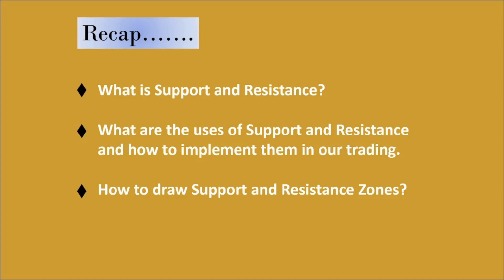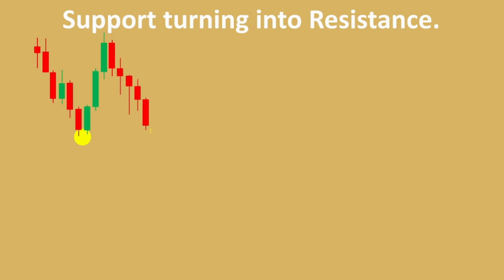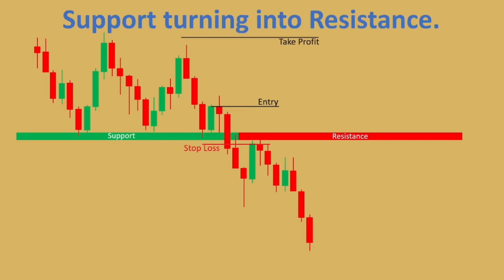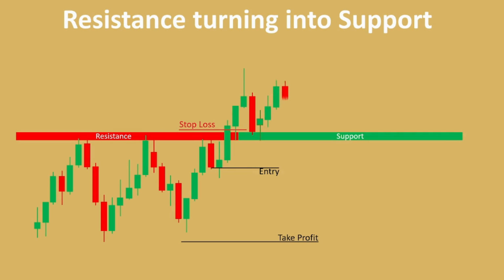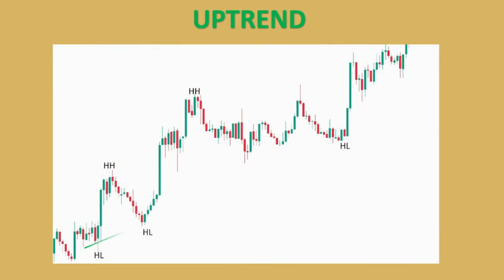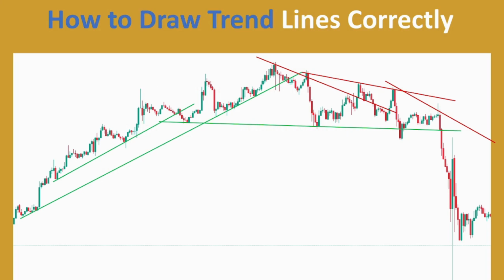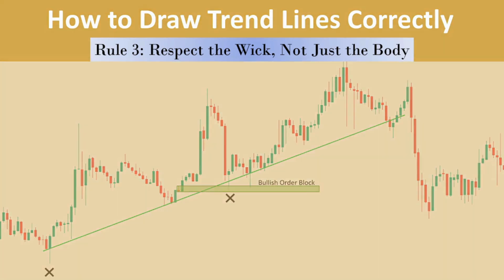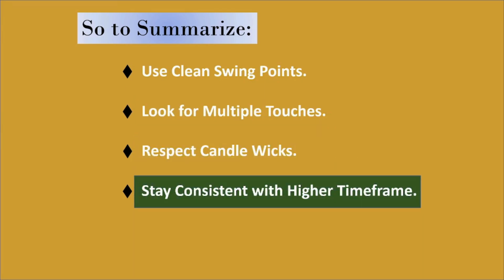I Cracked Price Action Trading After Failing 100 Times Part 2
🔥 Welcome to Wealth Wick – Your Ultimate Guide to Price Action Trading! 🔥

At Wealth Wick, we simplify price action trading so you can trade confidently in stocks, forex, crypto, and options. Whether you're a beginner or looking to master advanced price action strategies, this channel is your one-stop learning hub.

🎯 What You’ll Learn:

What is price action trading and how it works

Best price action trading strategies for intraday, swing, and scalping

Candlestick patterns and how they combine with price action

Understanding price action psychology for consistent profits

Technical analysis and indicators that enhance your edge

Step-by-step price action trading full course for beginners to pros

Nifty 50 price action trading strategies and real chart breakdowns

Price action in forex trading and crypto trading made simple

Advance price action trading course tutorials and mentorship-style lessons

🚀 Whether you want to learn price action trading, build a simple price action strategy, or become a profitable intraday trader, Wealth Wick helps you master the markets with pure price action.